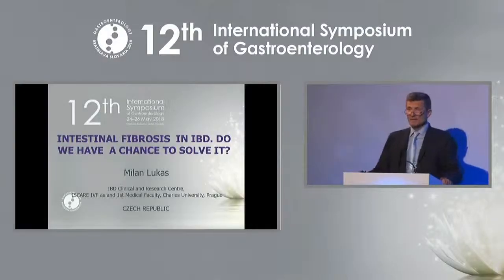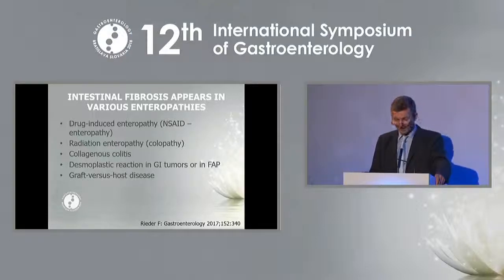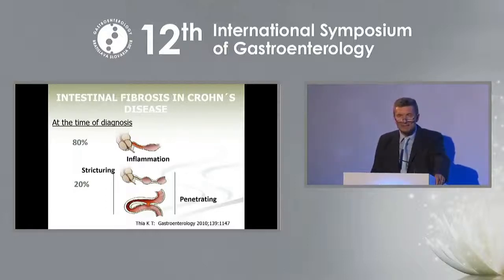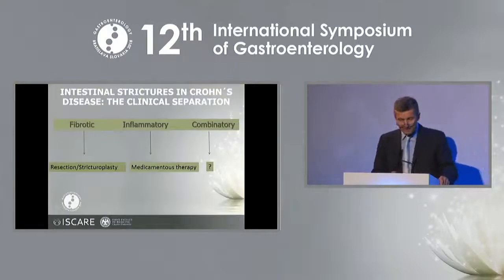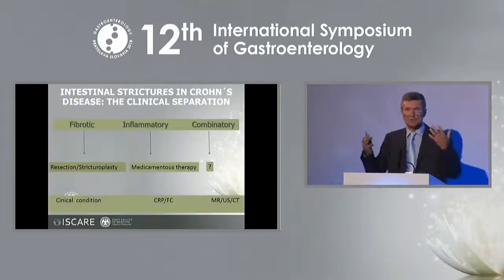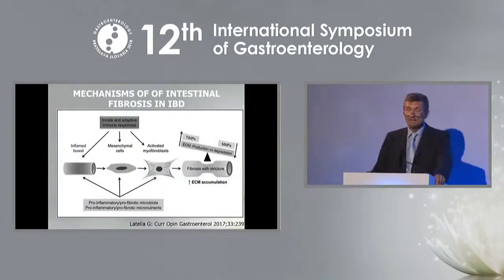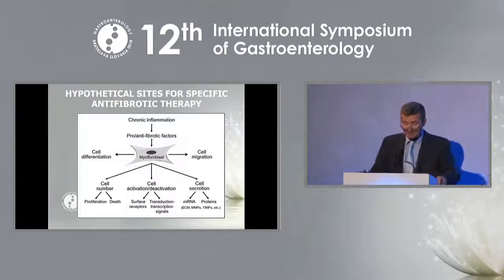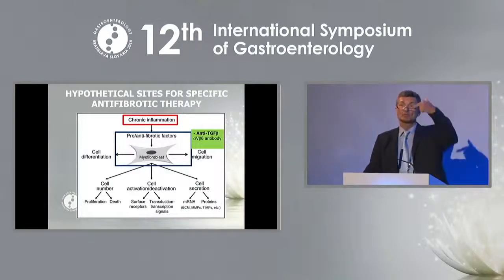Intestinal fibrosis in IBD. Do we have a chance to solve it? (Milan Lukas)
Milan Lukas
Intestinal fibrosis in IBD. Do we have a chance to solve it?

12th INTERNATIONAL SYMPOSIUM OF GASTROENTEROLOGY
Bratislava, Slovakia, 24–26 May 2018